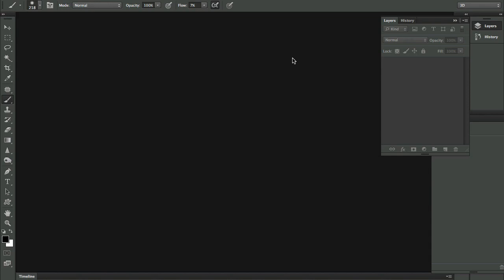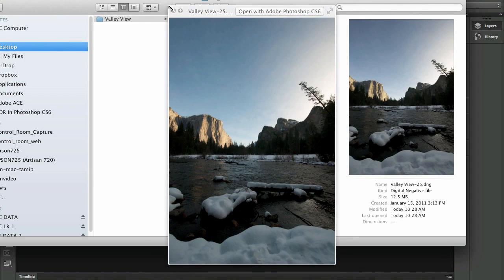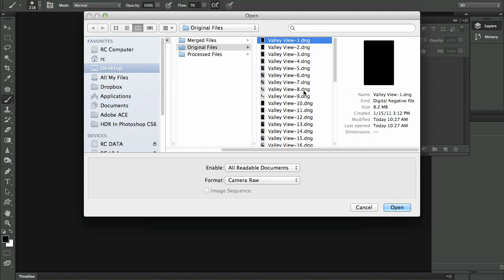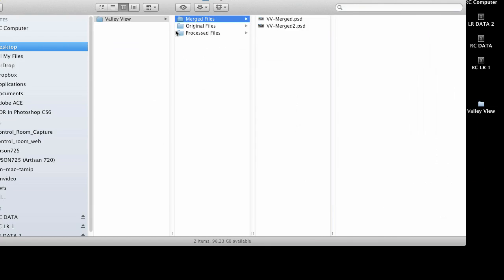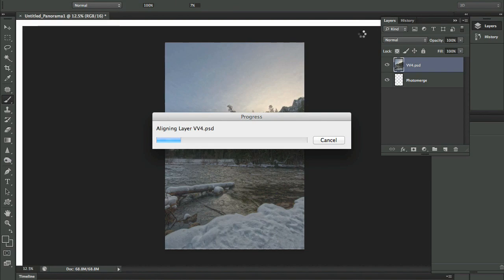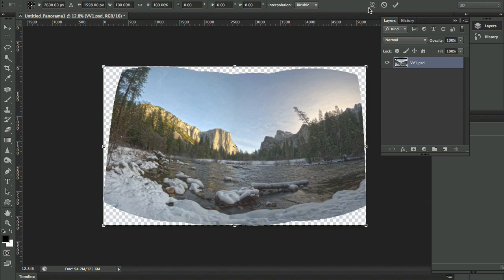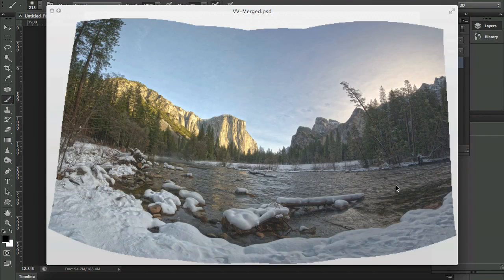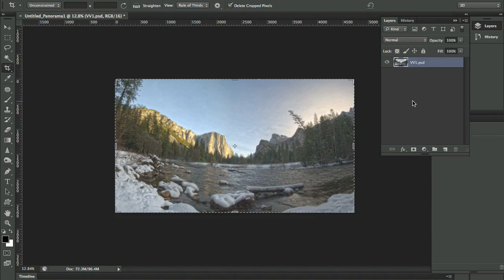12 HDR Pano Techniques